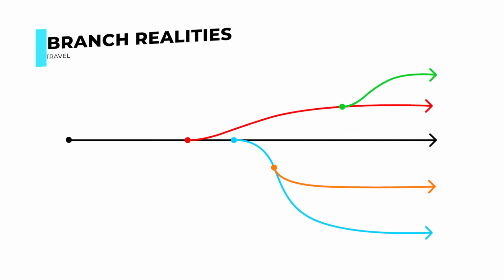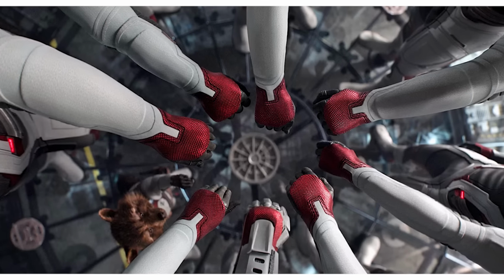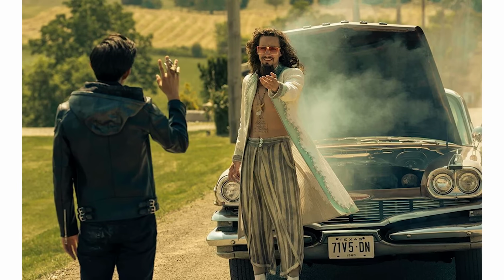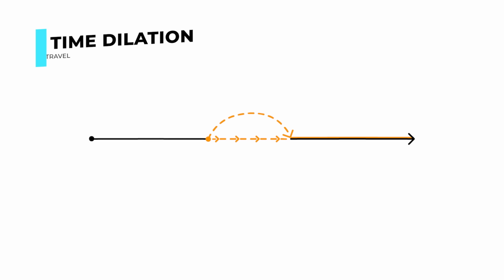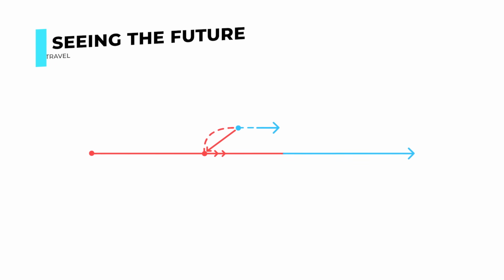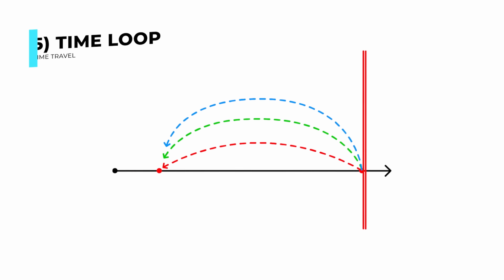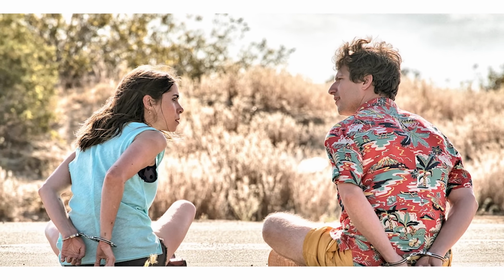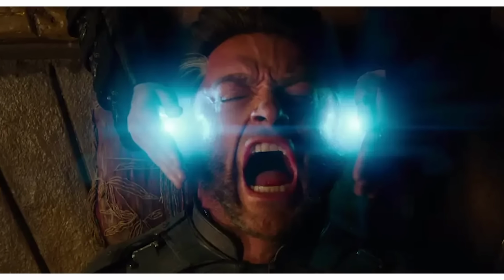Types of Time Travel in Movies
Here's every type of time travel in film EXPLAINED.

From Back to the Future to Groundhog Day and Harry Potter, time travel is a very popular trope in big budget films, so here are all the different types of time travel explained, as well as examples to show exactly how each method works.

Special thanks to New Rockstars for the inspiration on this video!

0:00 - Every Type of Time Travel Explained
0:14 - Branch Realities
1:26 - "This Always Happened"
2:32 - Time Dilation
3:28 - Seeing the Future
4:26 - Time Loop
5:26 - Unstuck Mind
6:11 - Unstuck Body
6:43 - Anything Goes

About Rocket Riley:
Hey everyone, welcome to the official Rocket Riley YouTube channel! I've got you covered with videos on every movie and television show you love!